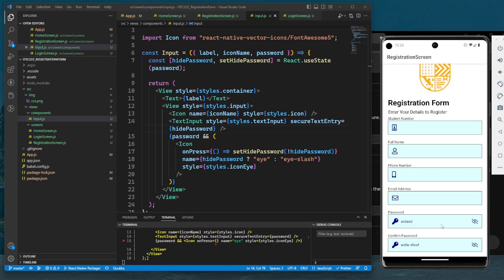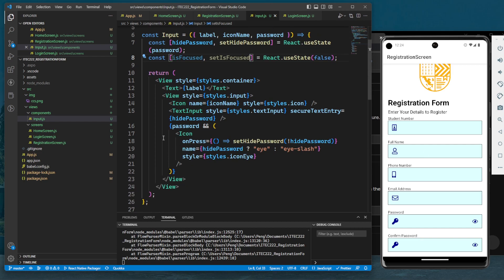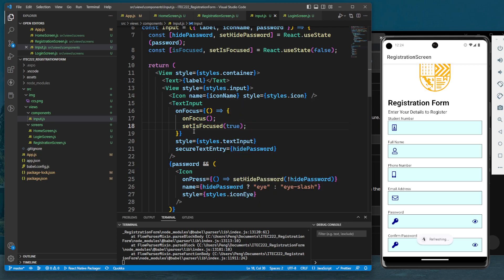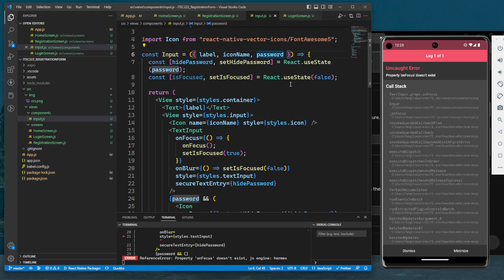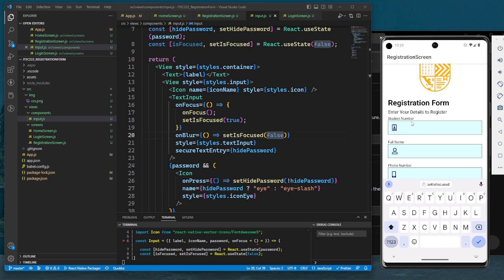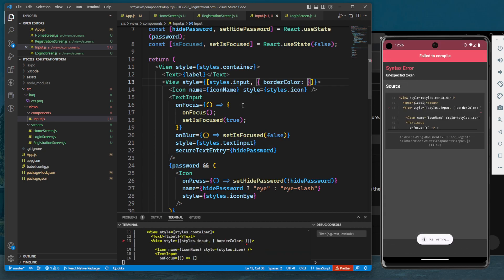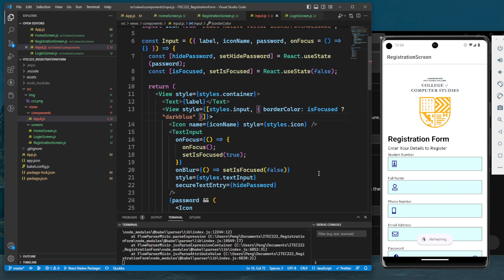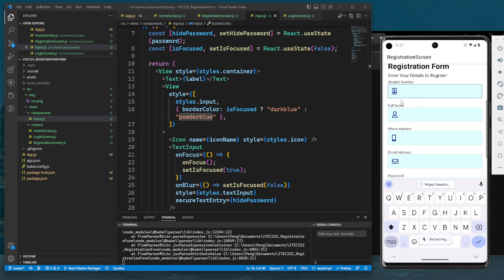9. React Native Registration & Login Form - Input Component Border Color